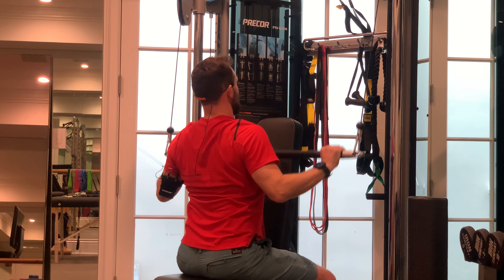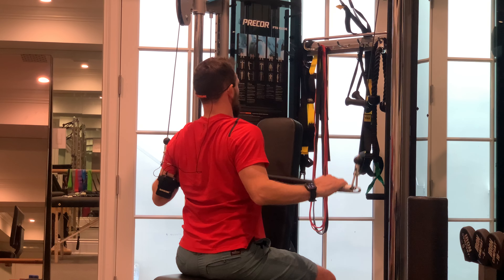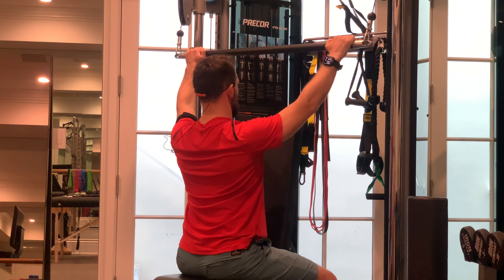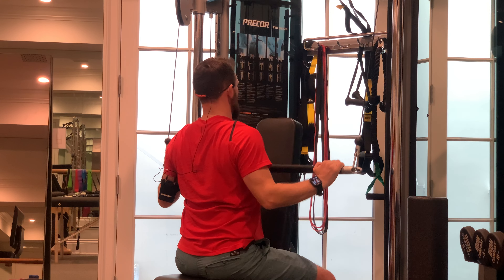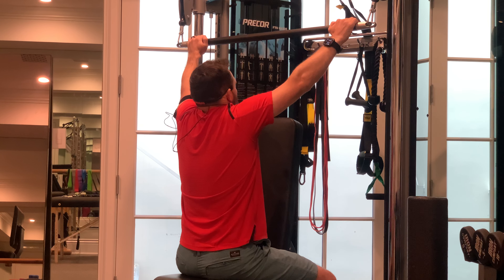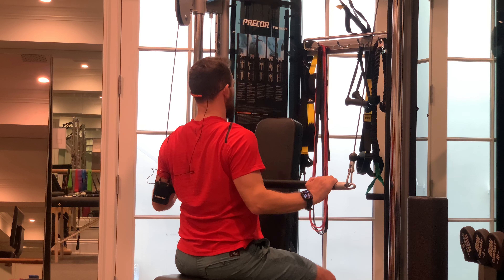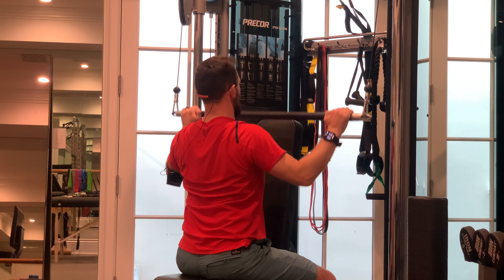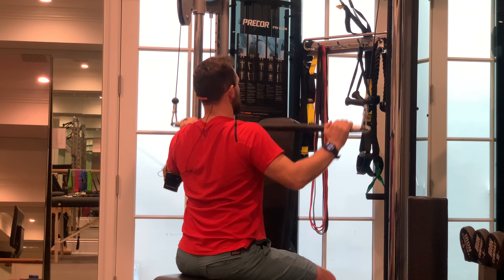Lat Pulldown (Wide Grip)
STARTING POSITION:
1. Grab the lat bar with your palms as wide out on the bar as you can reach. This is typically the portion of the bar that is angled down slightly (roughly double your shoulder width). Your palms should be facing forward.

IF USING TWO SEPARATE HANDLES, your hands should be roughly double your shoulder width apart.

2. Your torso should be far enough below the point of resistance that your arms are outstretched above your head when the resistance begins.

3. Check that your shoulders are engaged back and down, and your spine is neutral.

4. Brace your abdominals in toward your spine and hold.

MOVEMENT:
1) Pull your elbows straight down to your sides so the bar or handles reach the height of your collarbone, in front of your chest.

**DO NOT PULL THE BAR BEHIND YOUR NECK! THAT IS TERRIBLE FORM AND POTENTIAL FOR INJURY.

2) Without letting your shoulders rise at all, ease your arms back up to your starting position.

Your shoulders should remain back and down no matter what direction your arms are going.

3) Repeat this motion until you finish your set or can no longer complete a rep with good form.

*If your shoulders are rounding forward with the pulldown, decrease the resistance to a level that allows you to maintain your shoulders back and down.